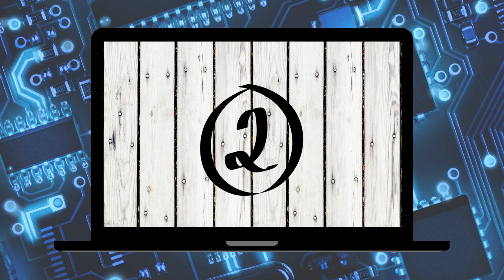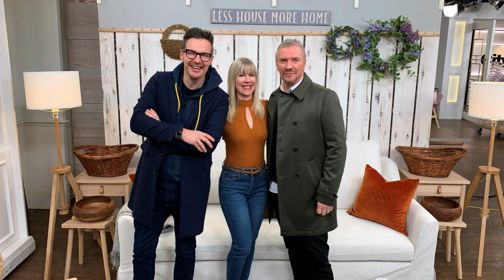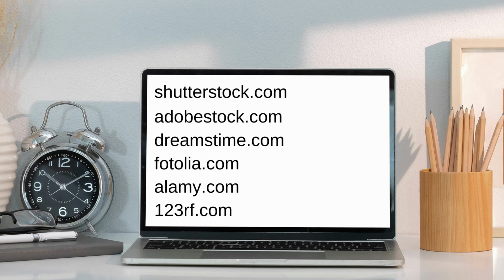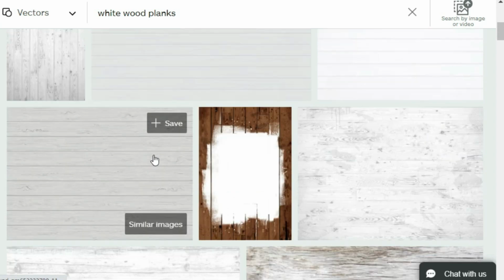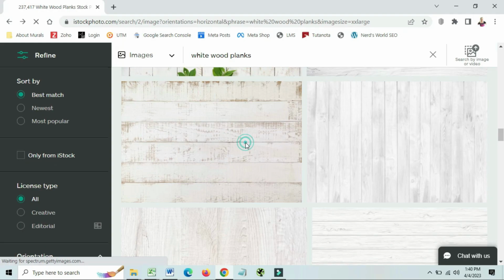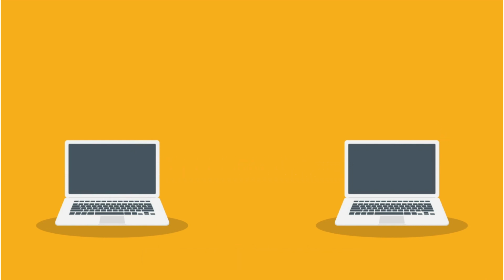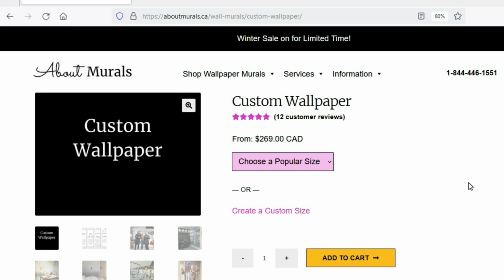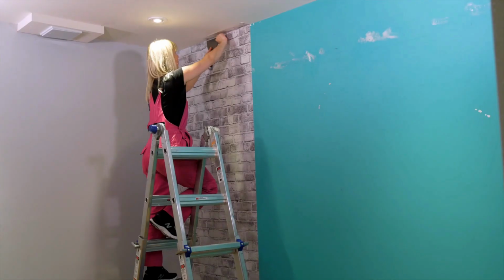How to Make Wallpaper for Walls (NO Graphic Design Skills Needed!)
Learn how to make wallpaper for walls like we did for an episode of Canada's longest running daytime TV show, Cityline.

 🛍️ SHOP 🛍️

If you're wondering, "can you make your own wallpaper for walls" the answer is YES!  You don't even need graphic design skills needed.  Keep watching to learn how!

You'll learn:

-Two types of images you can use to make your own wallpaper
-What the best image type is to print your own wallpaper that's crisp and clear
-What surfaces you can hang a custom digital print wallpaper on (hint: commercial or business walls, kids rooms, bathroom, rental apartments and more!)
-How much does it cost to print your own wallpaper
-Custom wallpaper installation

- CHAPTERS -

00:00 - Intro
00:24 - Custom Logo Wallpaper
01:03 - Custom Image Wallpaper
01:41 - Stock Image Websites
02:43 - Where Can You Use Wallpaper?
03:05 - How Much Does It Cost To Print Your Own Wallpaper?
03:25 - Custom Wallpaper Installation